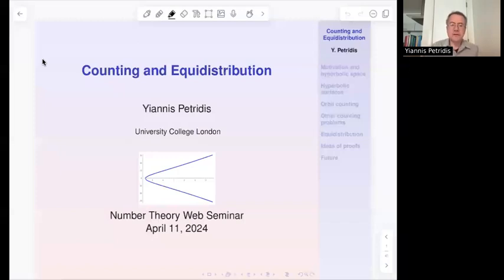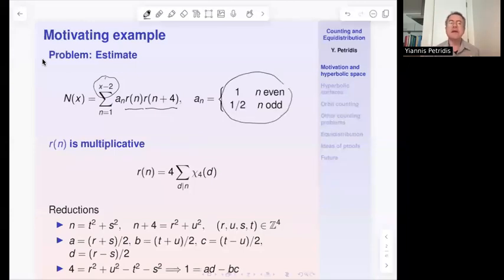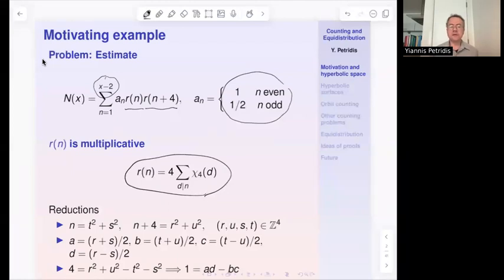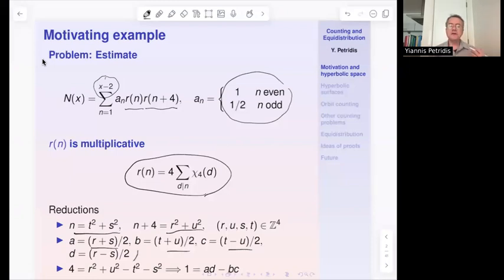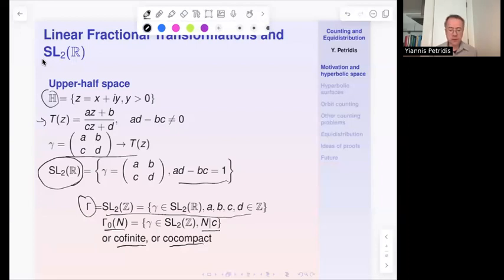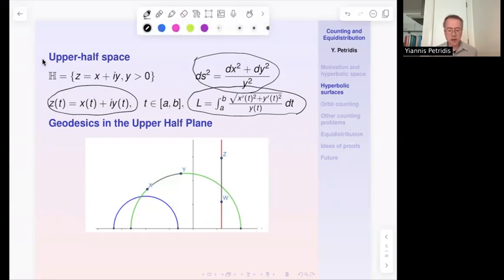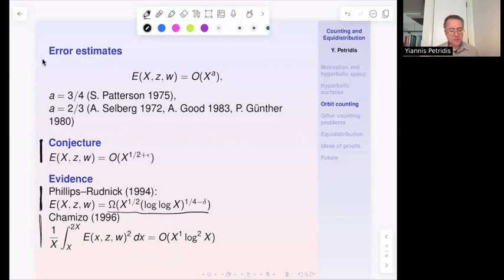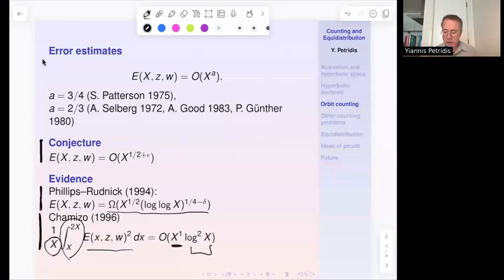Yiannis Petridis: Counting and equidistribution (NTWS 207)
Abstract: I will discuss how counting orbits in hyperbolic spaces lead to interesting number theoretic problems. The counting problems (and the associated equidistribution) can be studied with various methods, and I will emphasize automorphic form techniques, originating in the work of H. Huber and studied extensively by A. Good. My collaborators in various aspects of this project are Chatzakos, Lekkas, Risager, and Voskou.